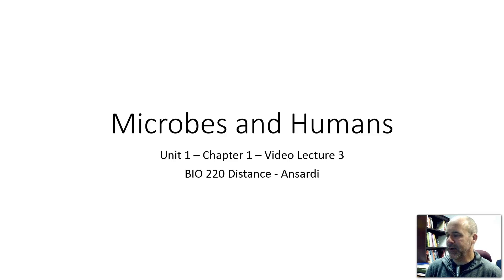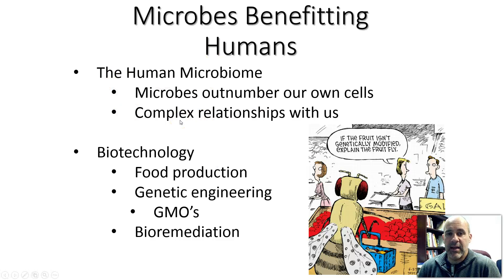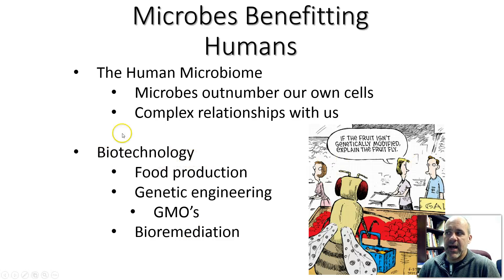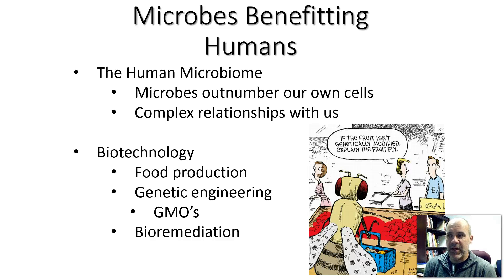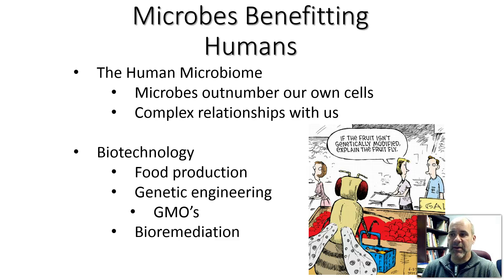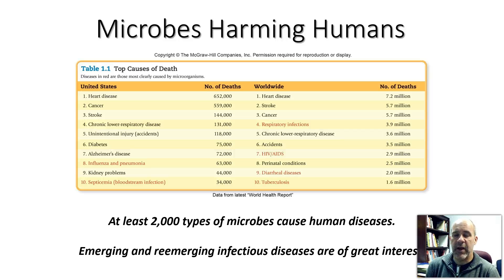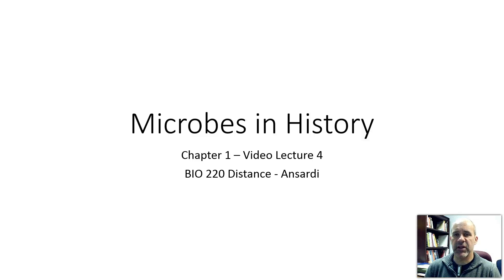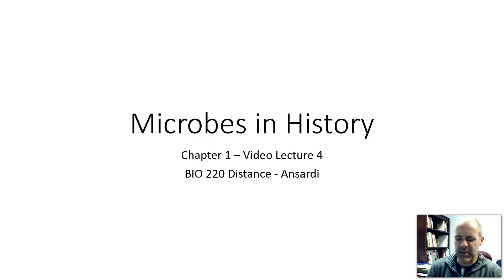BIO 220 - CHAPTER 1 - VIDEO 3 - MICROBES AND HUMANS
The third video lecture for Chapter 1 discusses some of the interactions between microbes and humans, including the benefits of biotechnology.